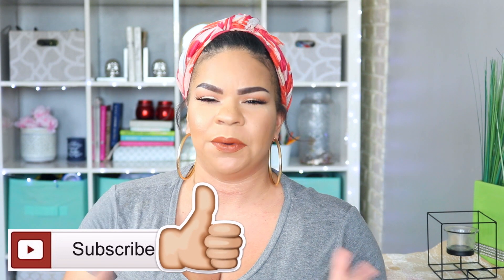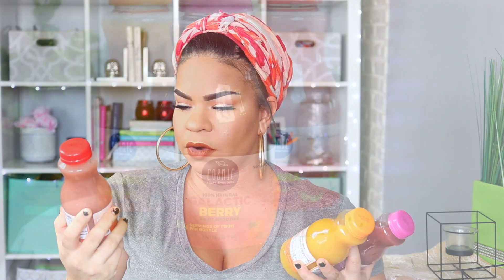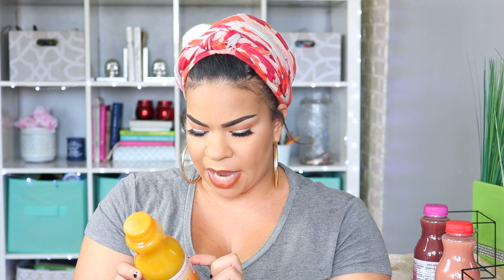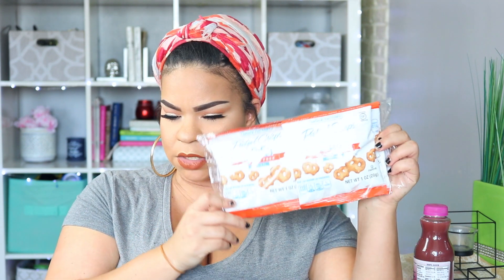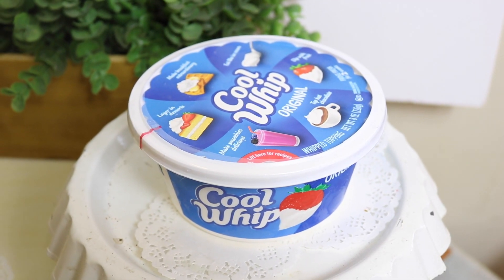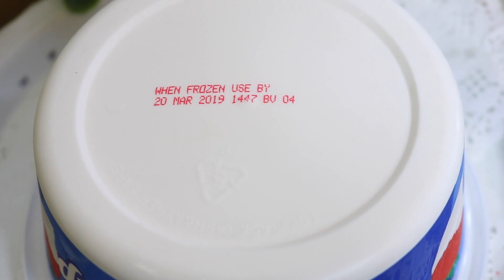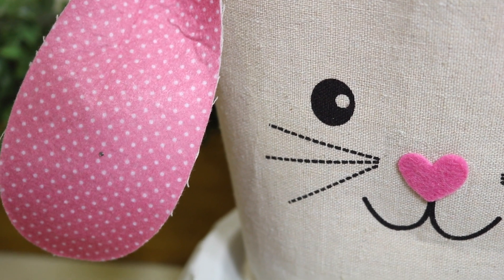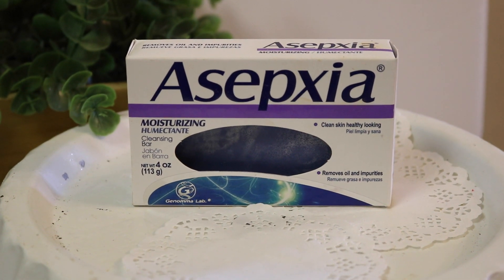DOLLAR TREE GROCERY HAUL 2018! NEW DOLLAR STORE FOOD | Sensational Finds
❤️ JOIN OTHER DOLLAR TREE LOVERS!
Dollar Tree Grocery Haul 2018! I have some healthy food options from the dollar store + some of my favorites. Plus I share some random finds I was excited about!

Things I love and Deals you can use!

Philadelphia

Height
5'2

My Filming Gear:

My Camera:
Canon 70D

18-65mm Lens